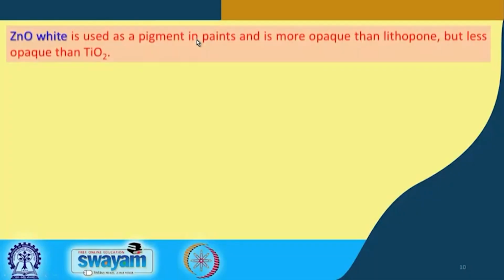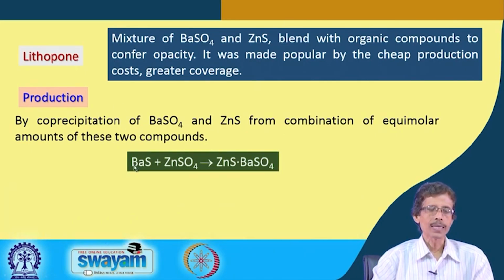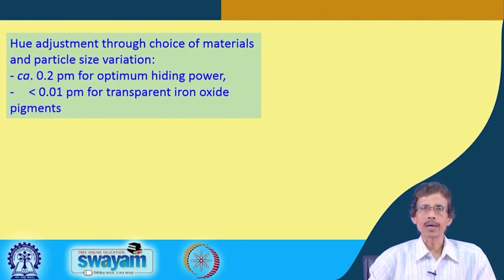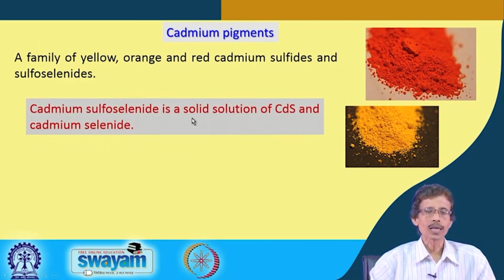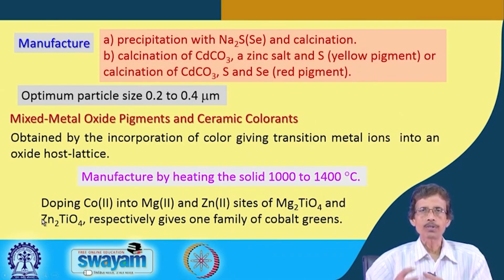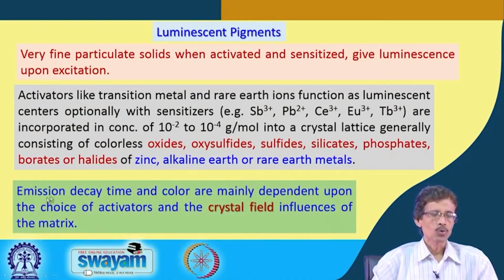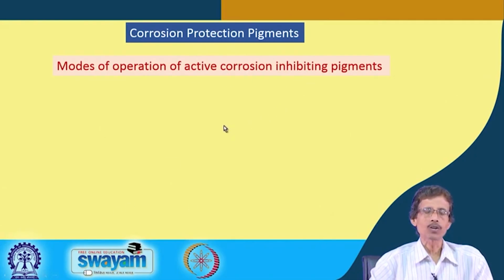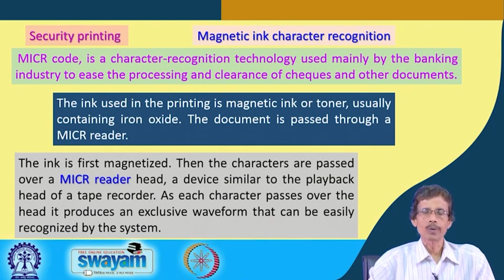Oxide pigments luminescent pigments corrosion protection pigments magnet pigm